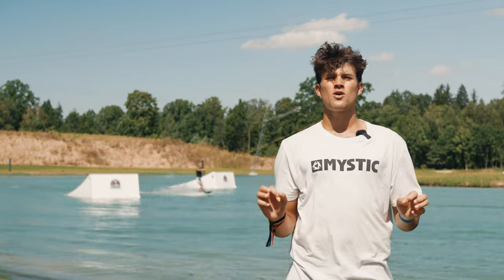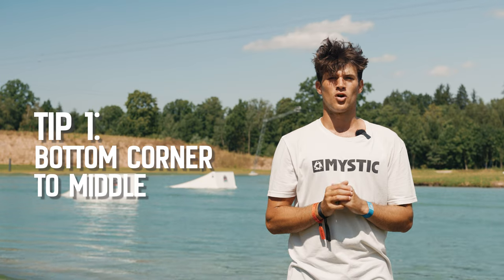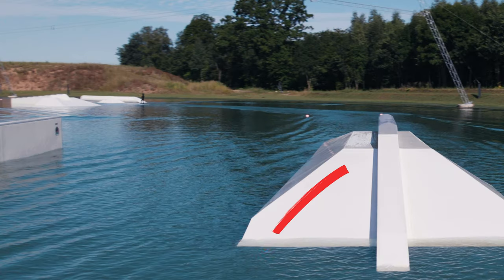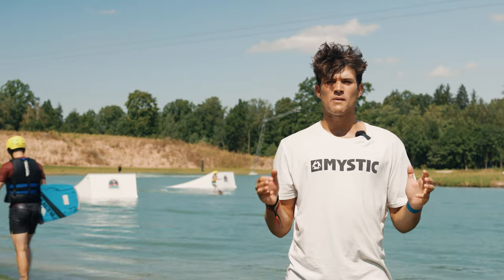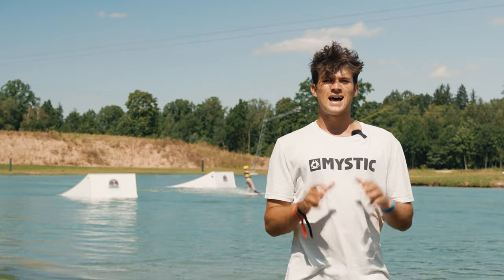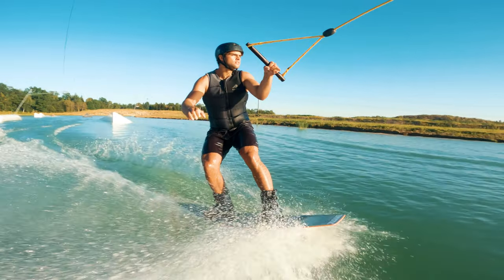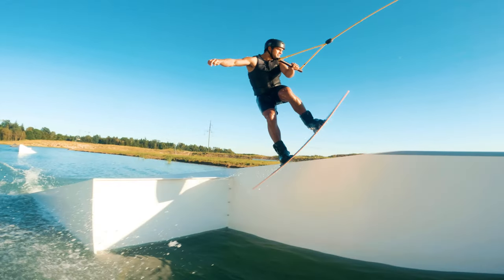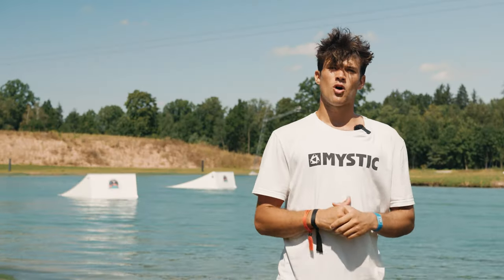How to Wakeboard TRANSFER every time!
Quickly and easily unlock transfers by watching this video!

The transfer in wakeboarding can seem very scary and difficult, but in fact it can be made incredibly easy by these small tips!

Watch the video, give it a try and let us know how it goes!

The transfer is an essential trick to unlock in your wakeboarding, as it really opens up the doors

First things first... we don't want you missing out on the CRAZINESS of what we're getting up to over here, so make sure you hit SUBSCRIBE and join in on the fun! Hit the button up there or try this

Oh and one more time...

We are two brothers from Berkshire, UK who love Wakeboarding, traveling and making videos of our adventures! Whether it be challenges, new Wakeboarding tricks or pranks we are always looking to one up one another, which can sometimes end up in some pretty funny results!